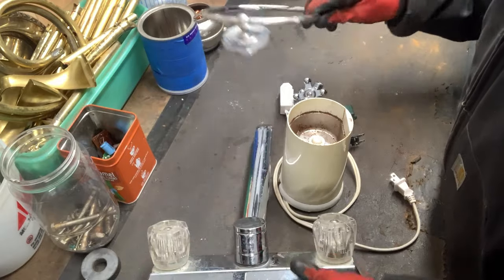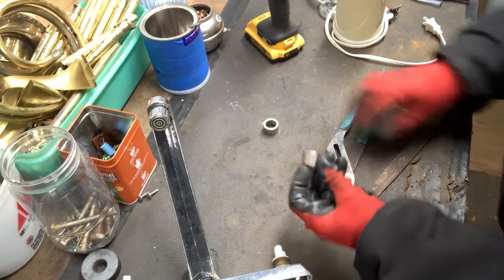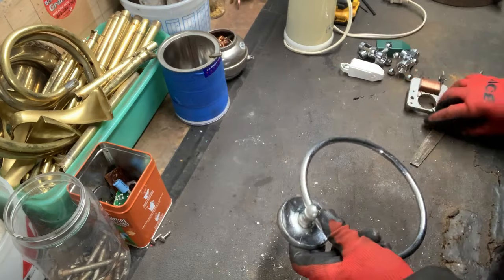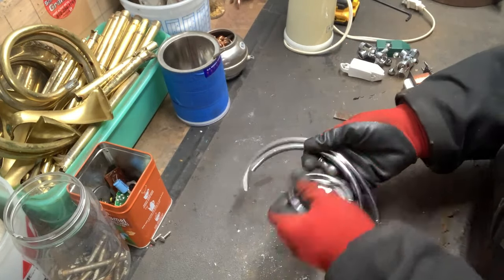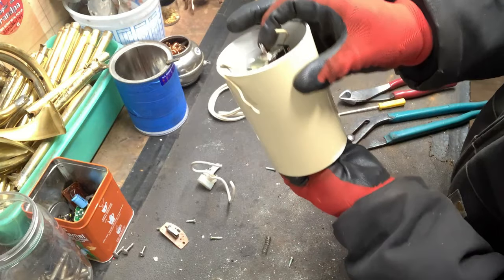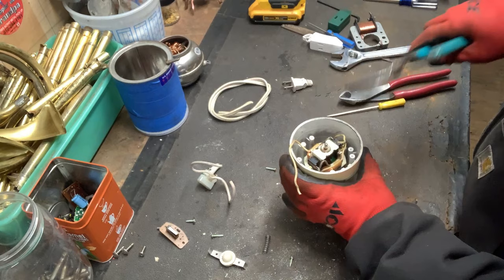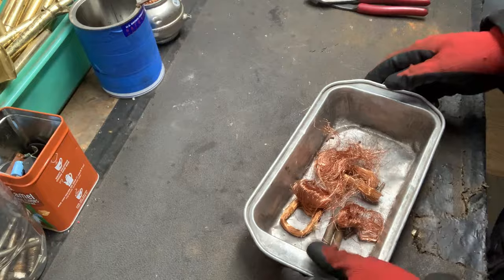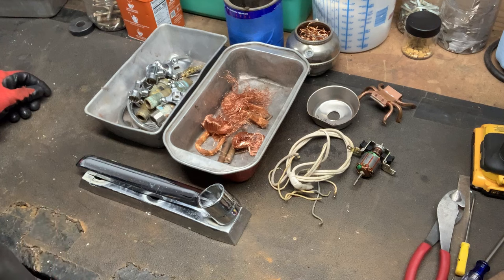How to Earn Extra Money Scrapping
In this video I show how to earn extra money scrapping everyday household items.

Hi, my name is James and I'm a hobby scrapper who loves taking things apart to seperate the various metal to make some extra money!
In my video I hope to show you how to scrap things, I also hope to show you the fun in scrapping different items that we all can find easily.
Come join me on my scrapping adventures where I share how I scrap items for easy money.